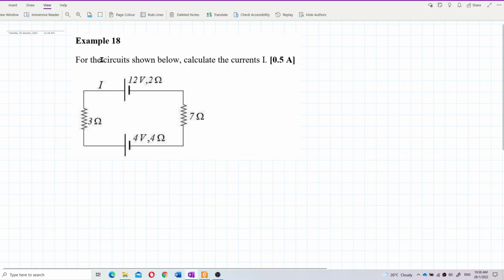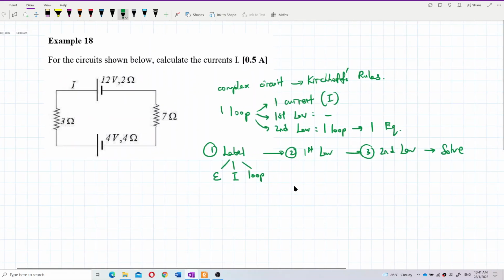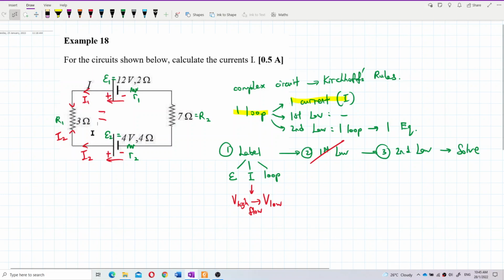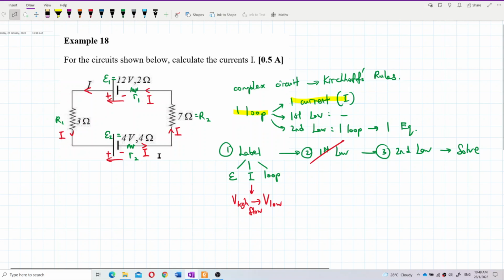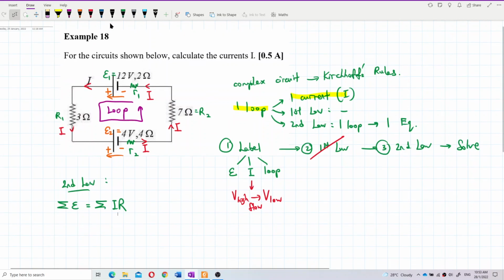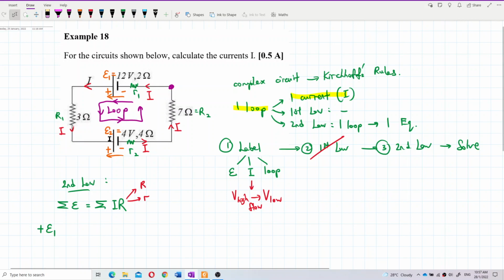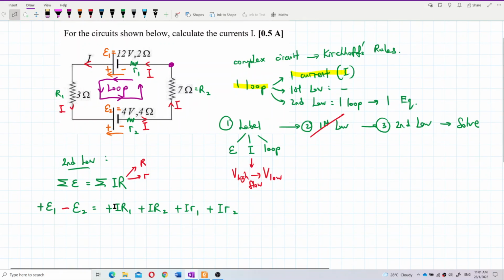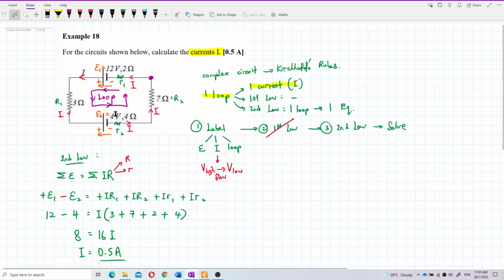Matriculation Physics: Kirchhoff’s Laws (Q1)